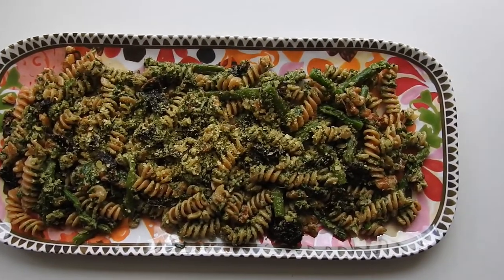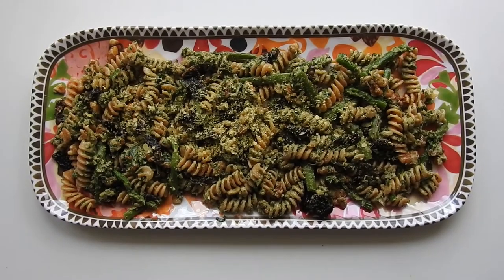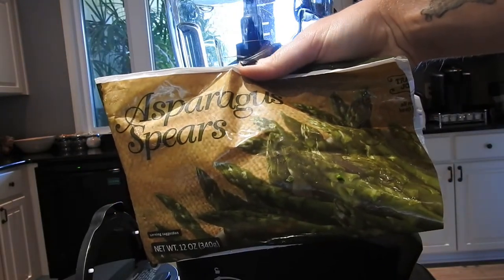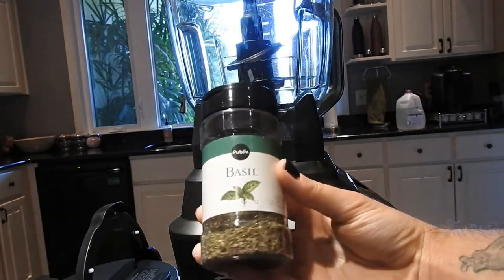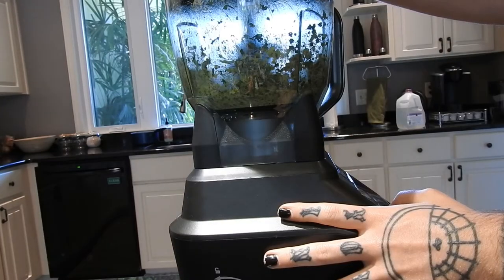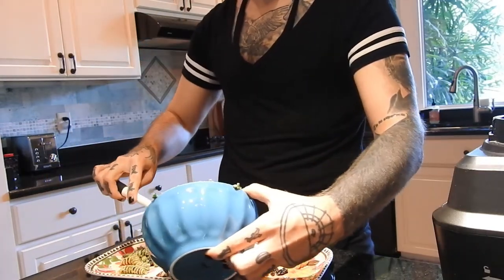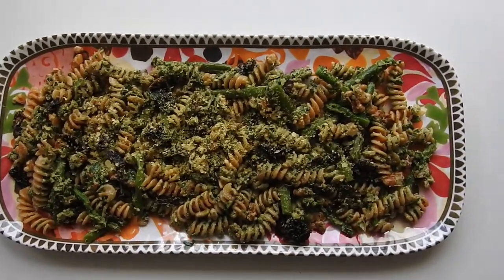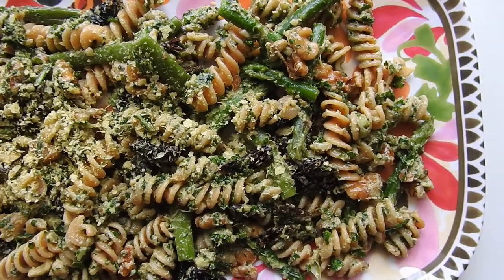Vegan Walnut Kale Pesto Pasta